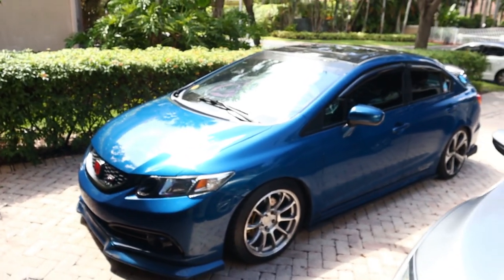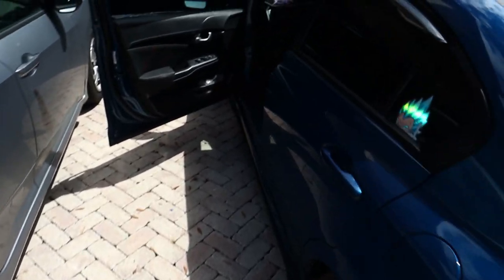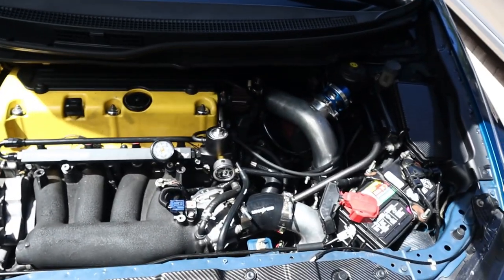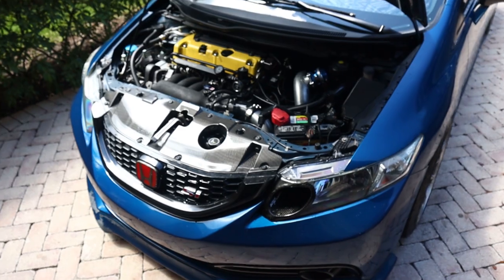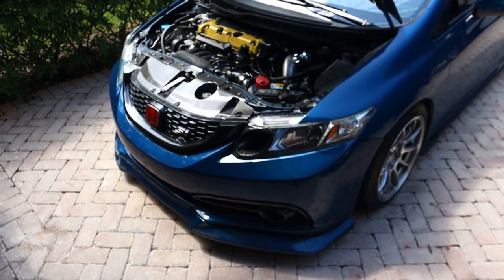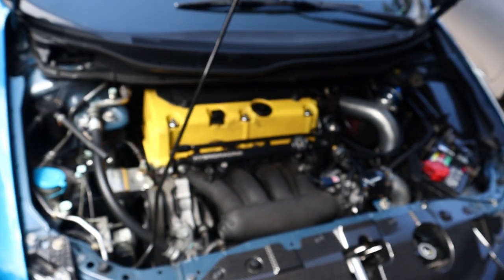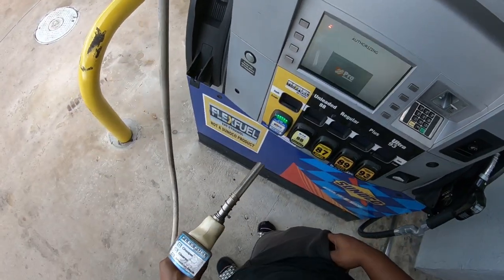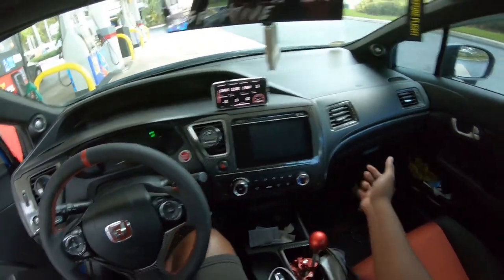MY BOOSTED CIVIC SI IS CRAZY FAST! (HARD PULL, ROLLING ANTI-LAG PULLS)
I'm not the fastest but if Youtube thinks I am. Then so be it lmao.

Hybrid Racing
 Use "ZOOVIE" to save some $$$